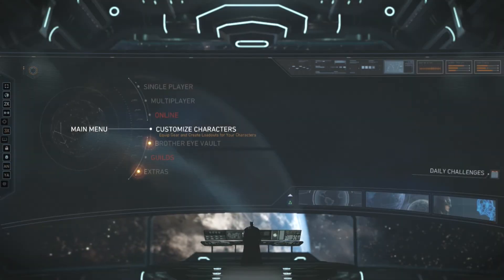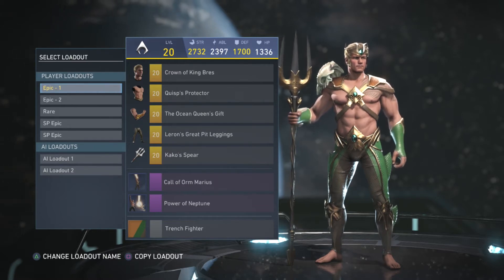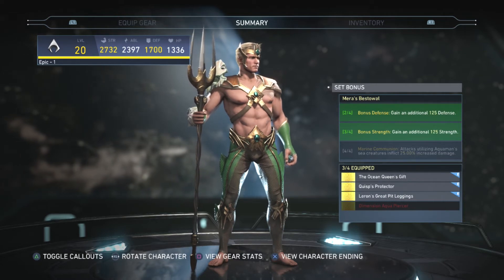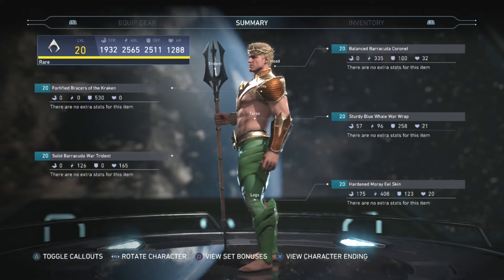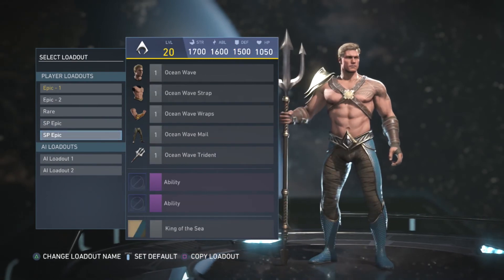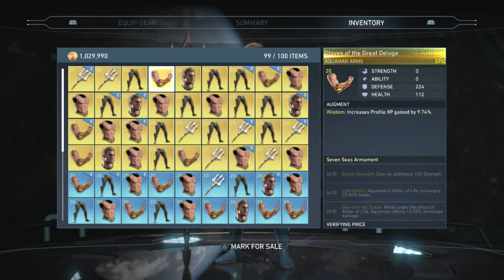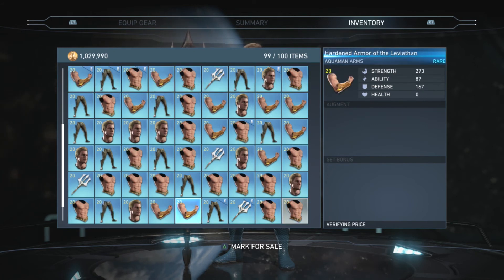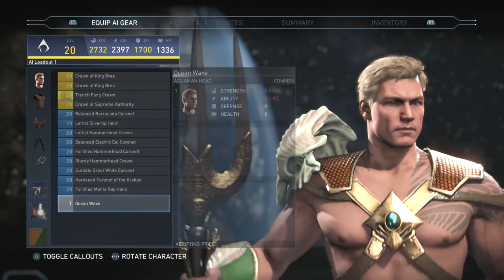Injustice 2 - Aquaman Level 20 - Epic & Rare Gear Showcase!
Here is my Epic & Rare Gear Showcase for Aquaman as requested.
Im still working on getting all the sets for Epic Gear in Injustice 2 for all characters.

Price $59.99
Available PS4.XboxOne

Streaming Schedule EST Times:

-Thursdays 7pm to11pm
-Friday  10pm to 12am
-Saturday 9pm to 11pm